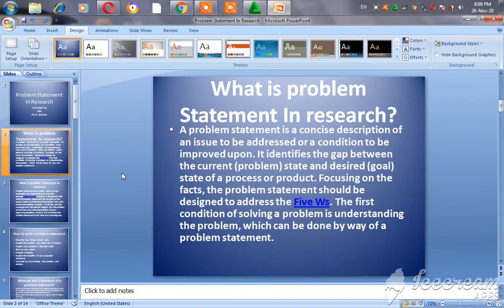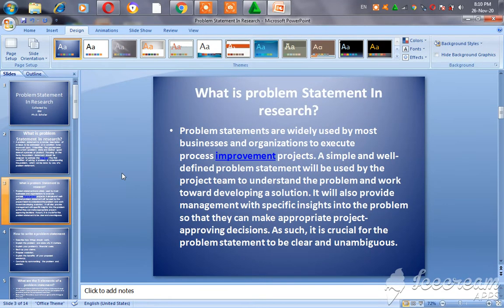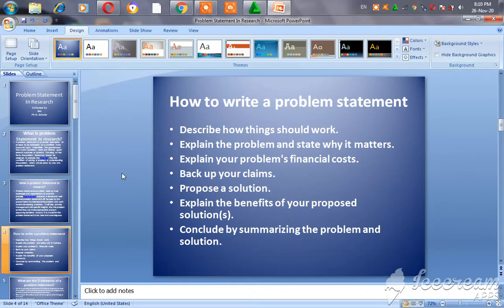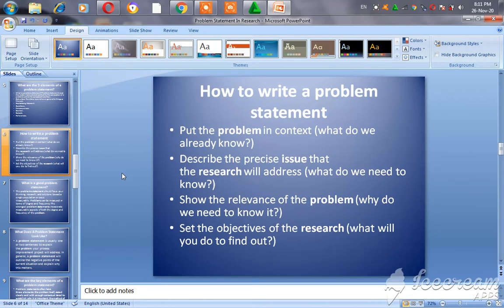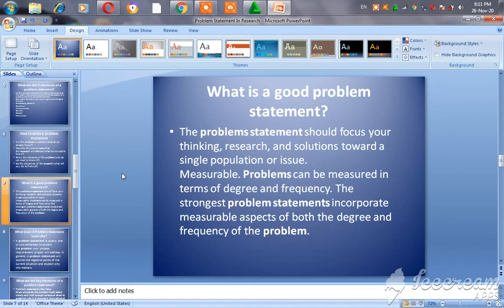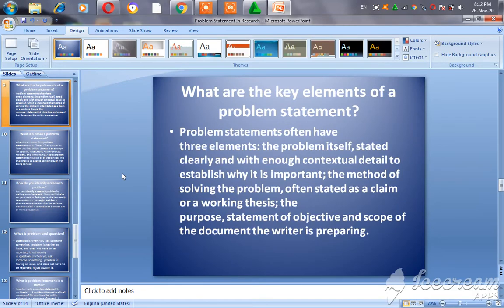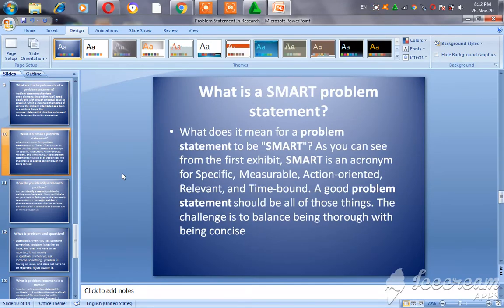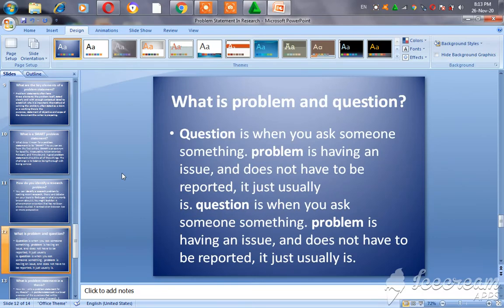Problem Statement In Research